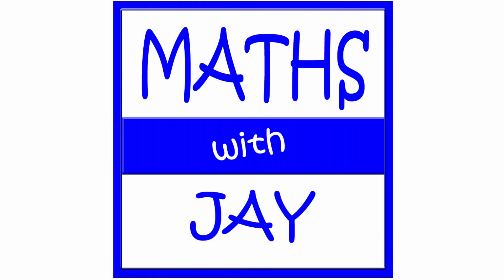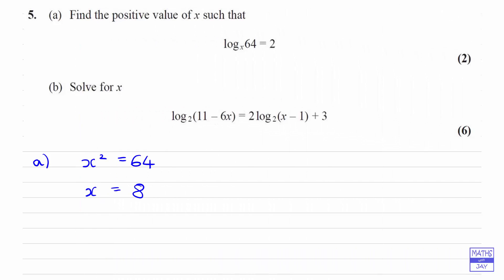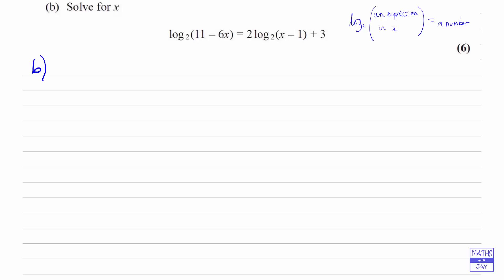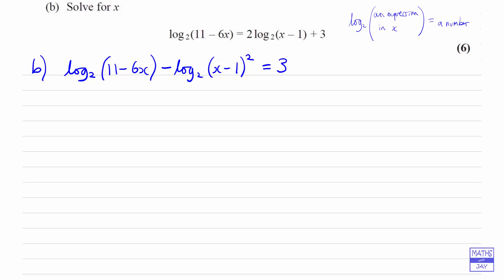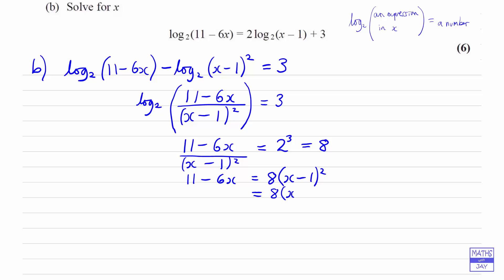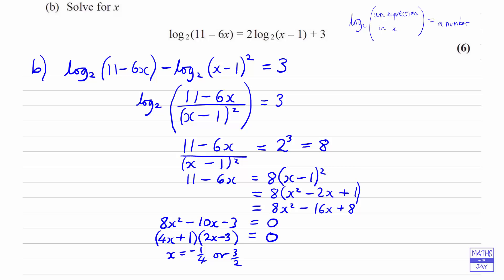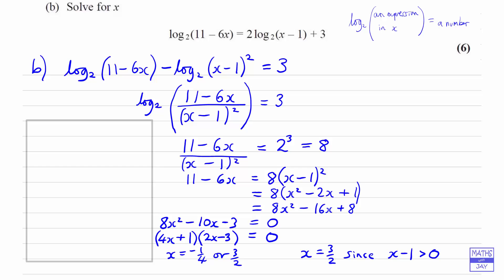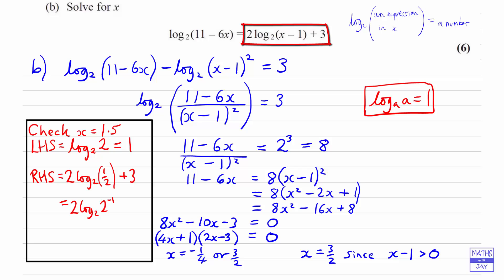Log equations worked exam question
Edexcel January 2010 C2 Question 5, including checking answers (part (a) on a Casio calculator)